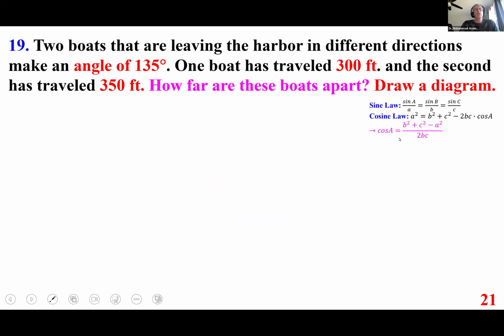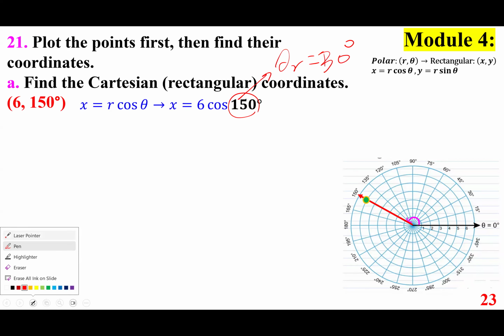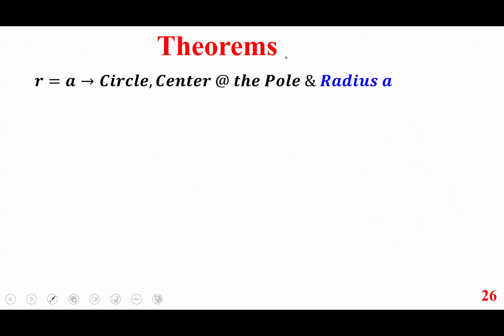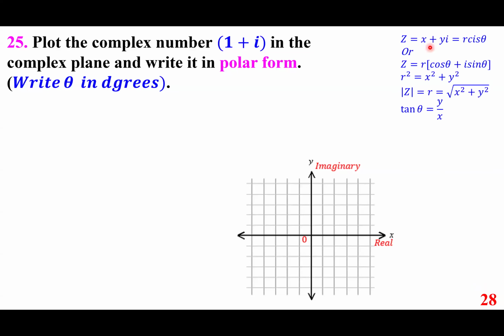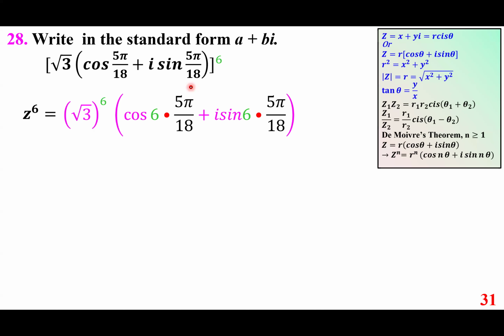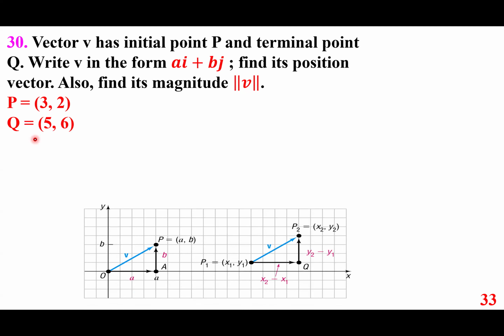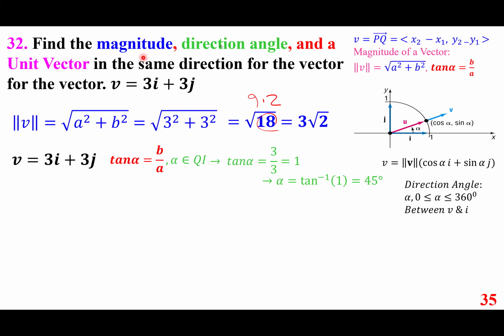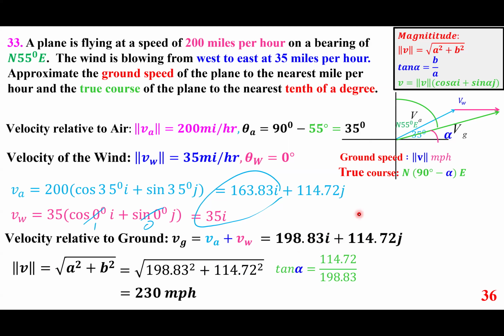2025 Fall Math 111 Part 2 Final Exam Review Modules 1 - 4 Trigonometric and Periodic Functions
2025 Fall Math 111 Part 2 Final Exam Review Modules 1 -  4 Trigonometric and Periodic Functions